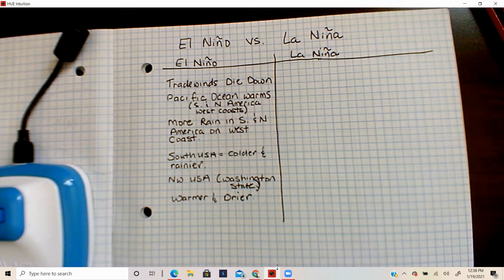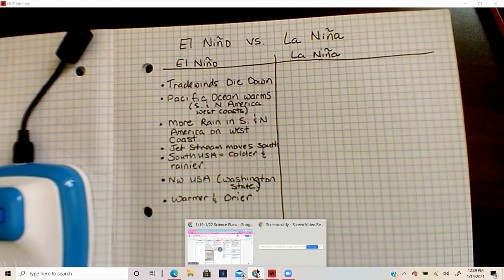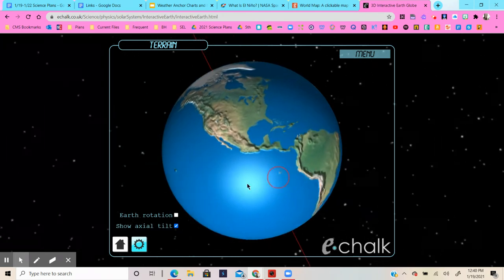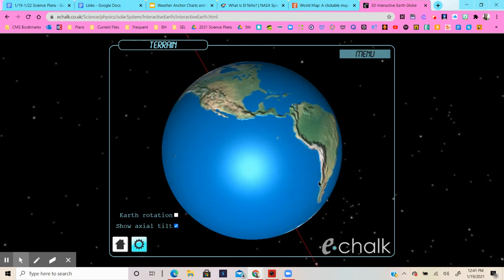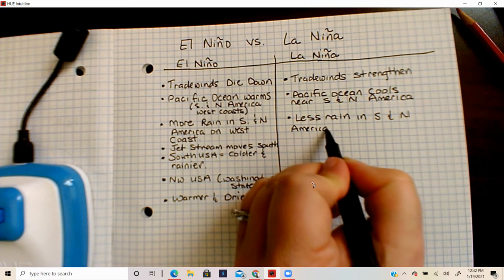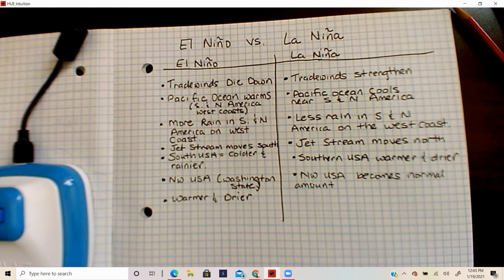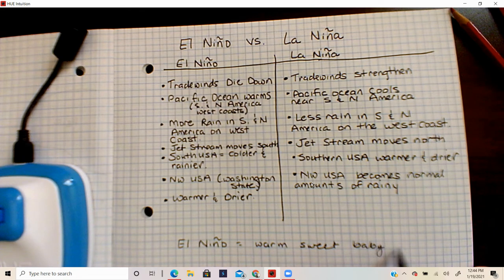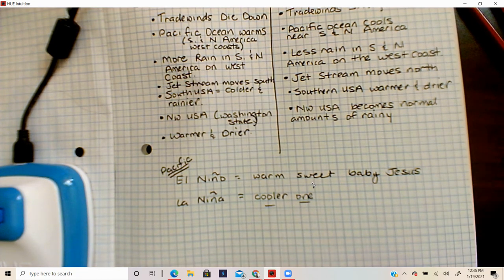El Niño vs. La Niña 2